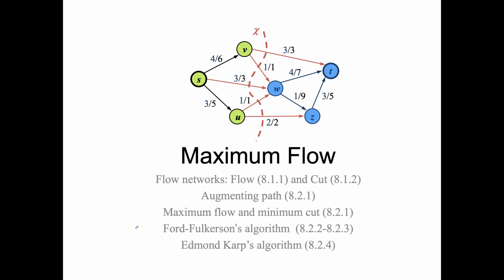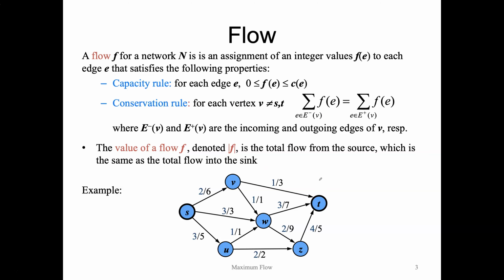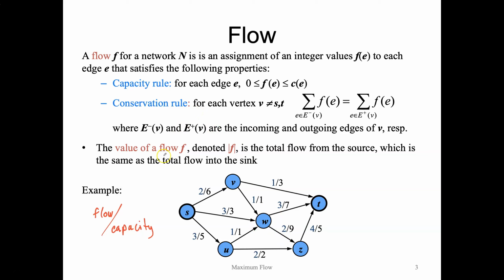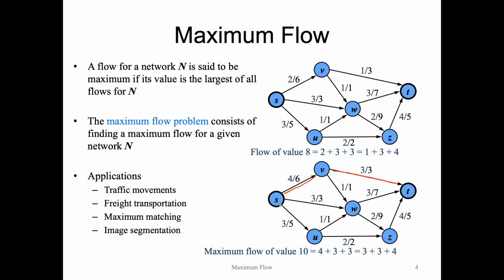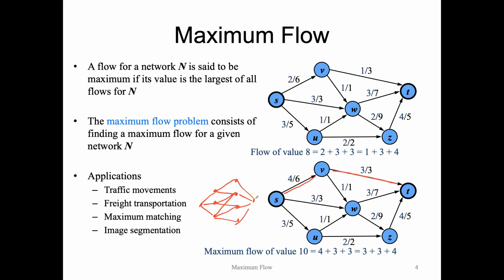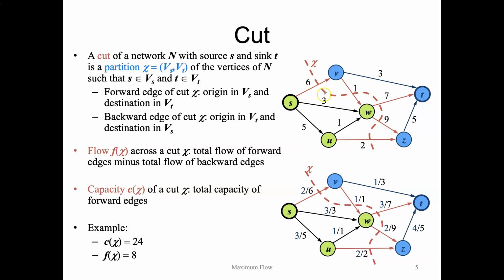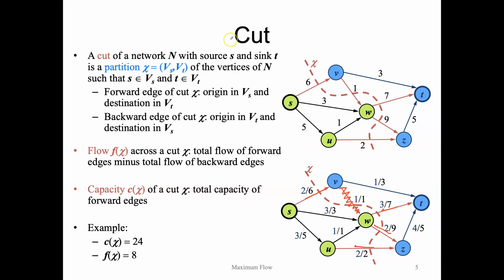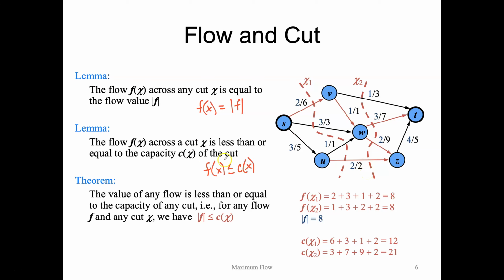Max Flow Part 1